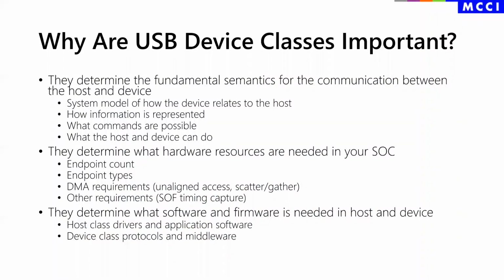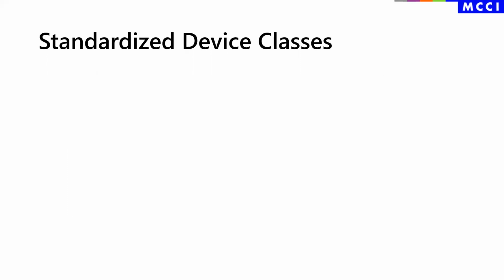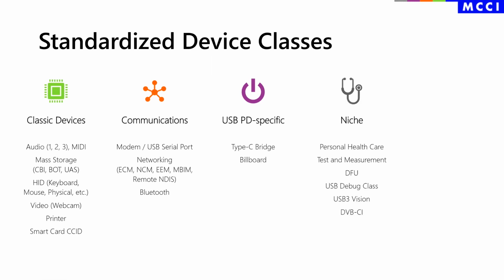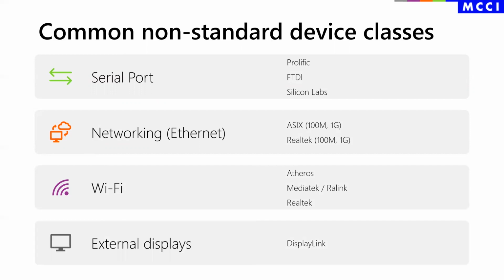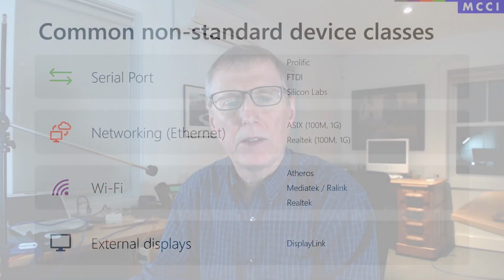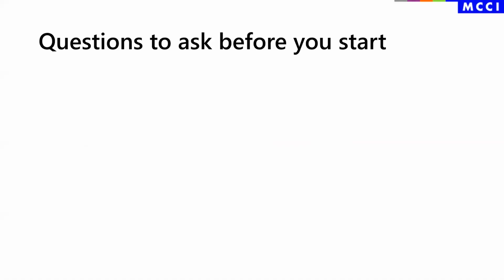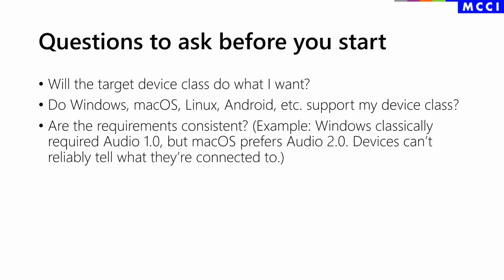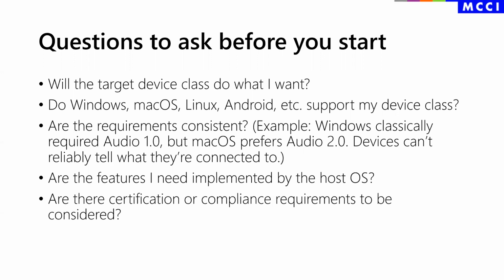USB in SOC designs: Device Classes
Terry Moore of MCCI discusses the complications behind device class selection for SOC projects.